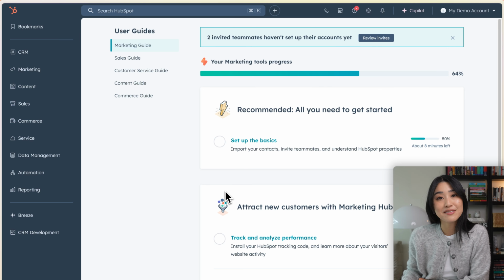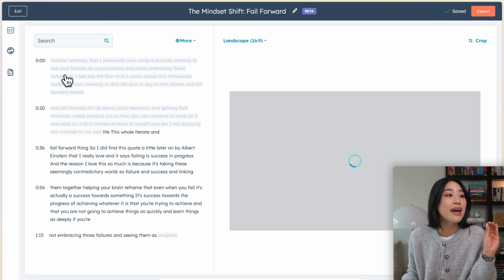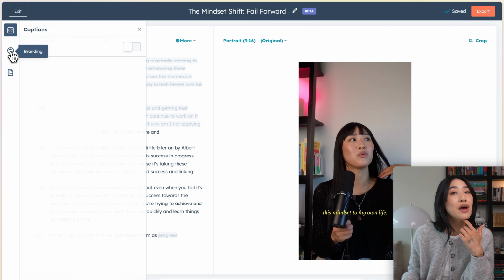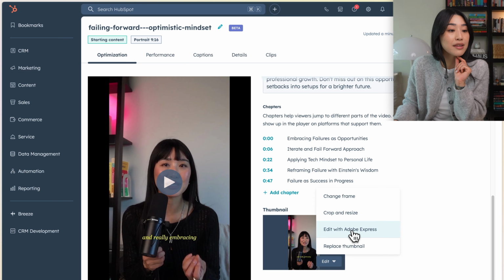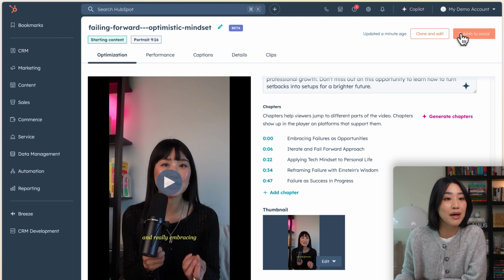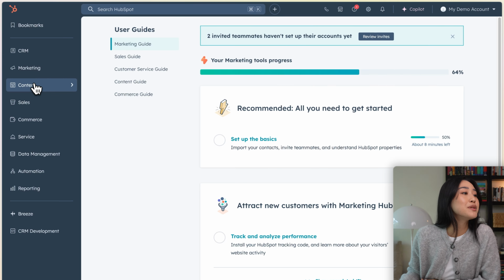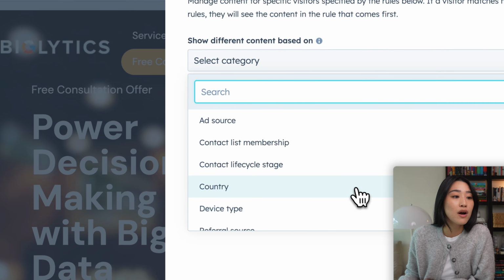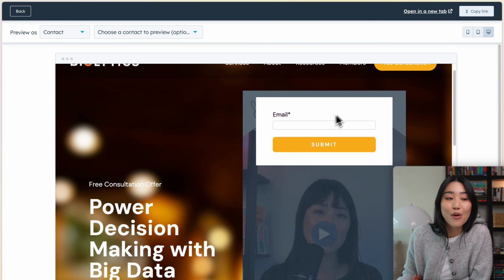Mastering Video Integration in Your CRM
Want to make your content more engaging and effective? In this video, Angel shows you how to use HubSpot’s built-in video tools to upload, edit, and publish videos across your social posts, emails, and landing pages. Learn how to optimize your videos for SEO, add CTAs and forms, and streamline your video marketing strategy, all within HubSpot. Ready to get started? Use the link below to give it a try.